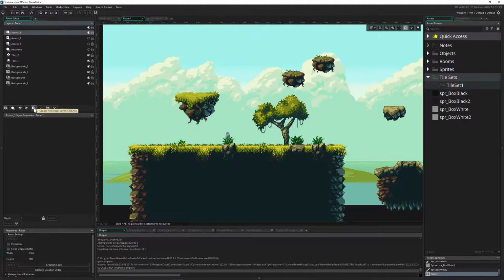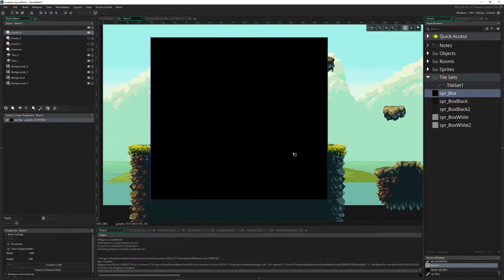Dead Cells style fog - The easy way [GameMaker | Vfx]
This vfx tutorial shows you how to make the fog effect like in Dead Cells with a few mouse clicks in GameMaker.

Before the newest patch 2022.8 you could also create this effect with particles which is a bit more difficult and resource intensive then now. We now can use the newest visual effect: Fractual noise, which overlays the area/screen with a fog like texture to enhances the graphics of you game. You simply create a black colored sprite, give it a transparent opacity and place it on an asset layer. Then you assign this asset layer the fractual noise effect. Play around with the opacity and the values in the inspector until you get the result desired. That's it!

CHAPTERS
0:00 What we will do
0:30 Subscribe
0:42 Quick peek how the result looks like
1:07 Bad way how to create the fog instantly
1:32 The easy way how to create fog with fractual noise
3:50 Game shown: Dead Cells